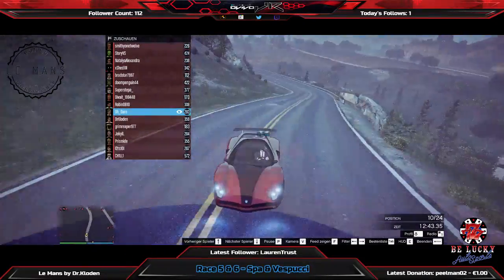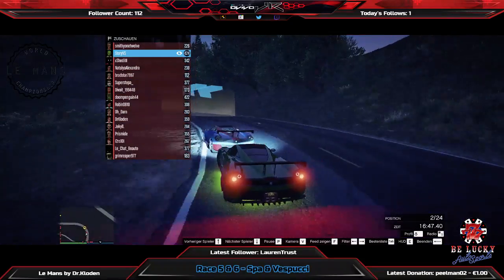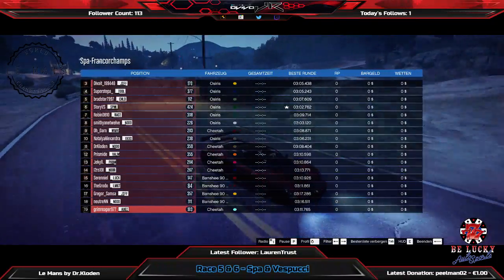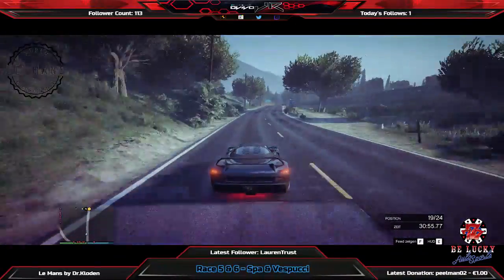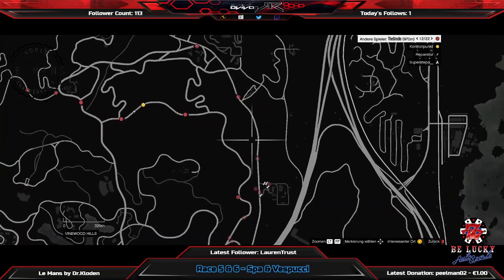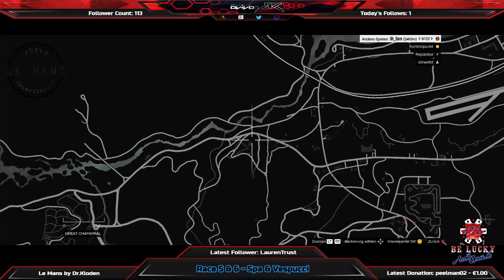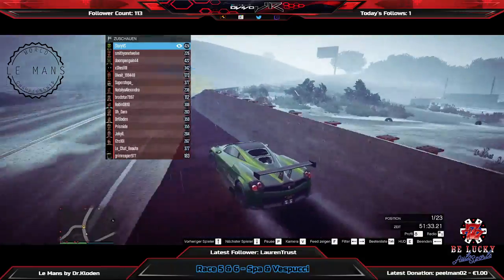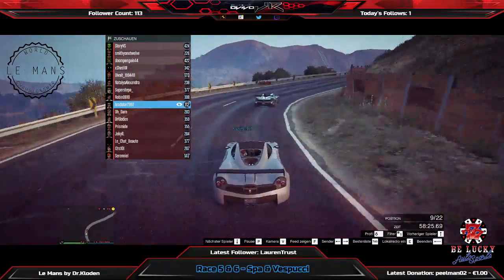GTA V LIVE Le Mans World Championship - Round 5: Spa-Francorchamps [Twitch Commentary]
GTA V: Round 5 of the current Le Mans World Championship. On this legendary track the weather always plays a big role. Who can fight the rain for the win? For championship results visit the forum for further information.

Open World Action Game created by Rockstar Games.

Heads-up:

If you like the game support the developers and buy their game!